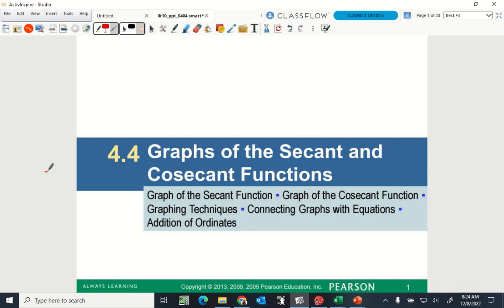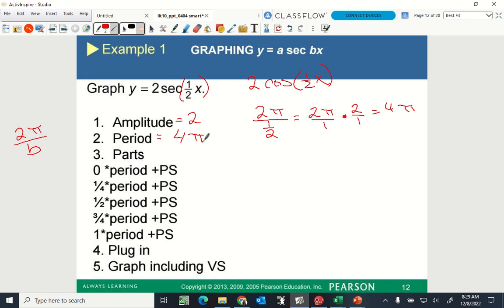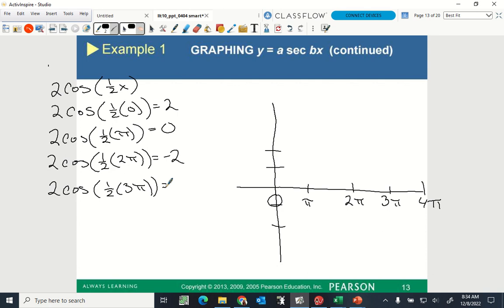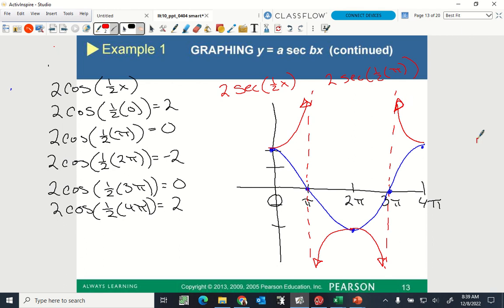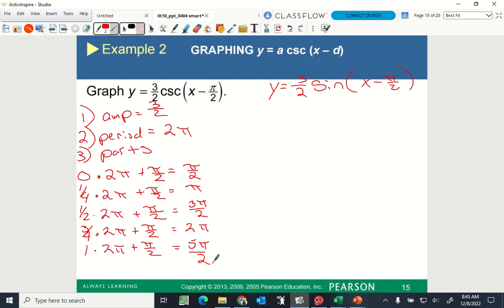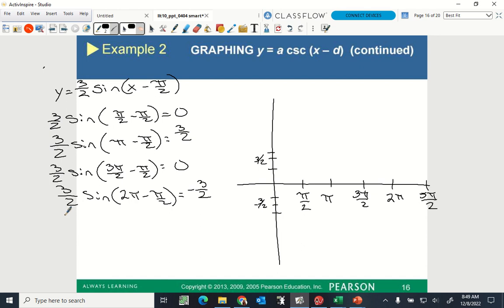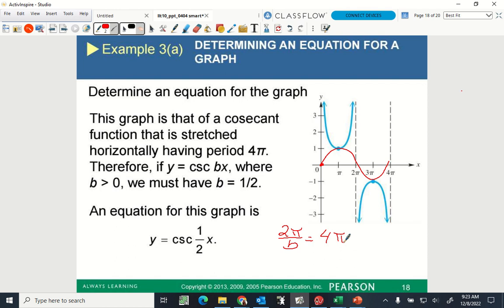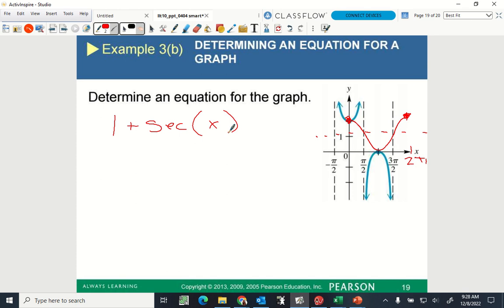4.4 Graphs of the Secant and Cosecant Functions